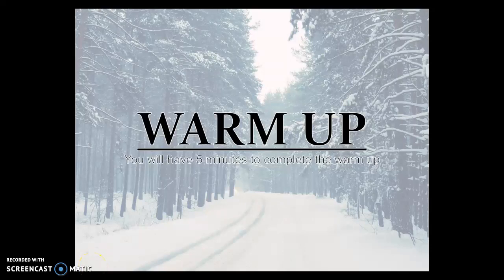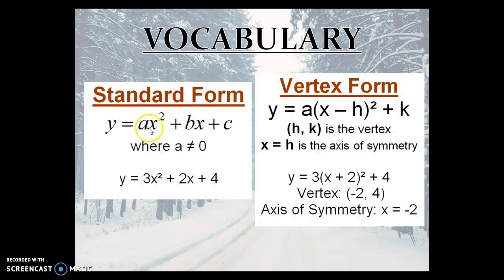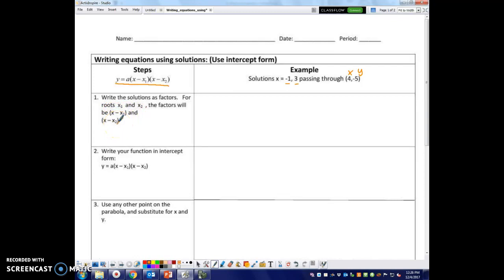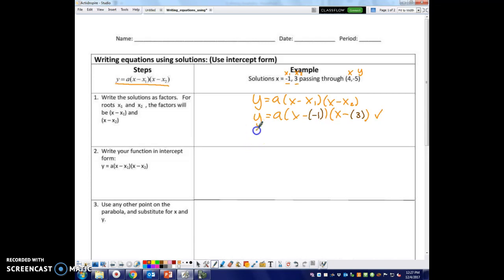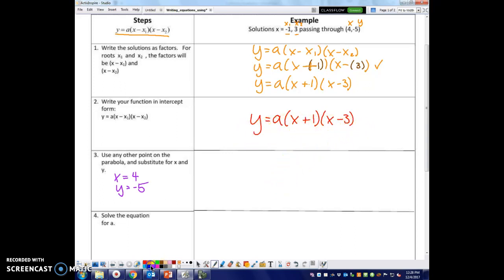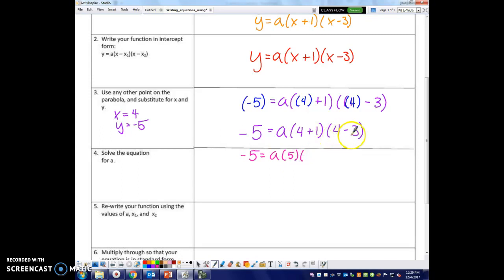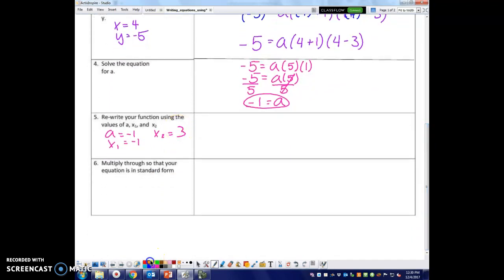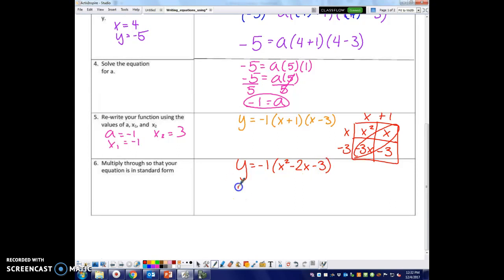12-5-17 Writing Quad Equ. given solutions and point